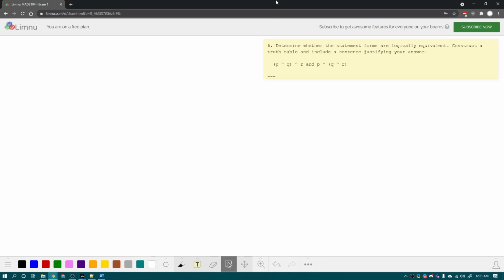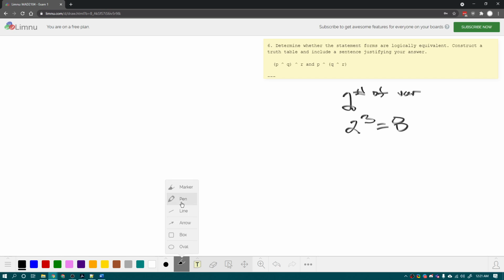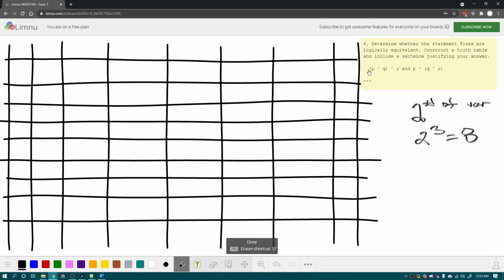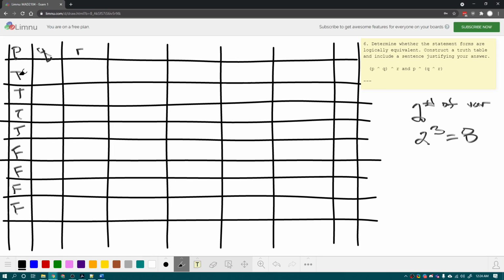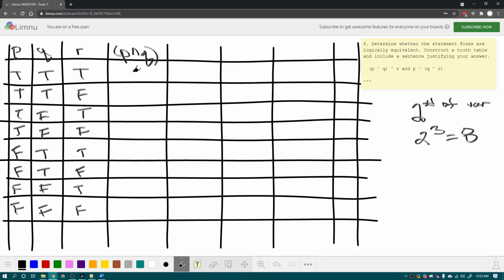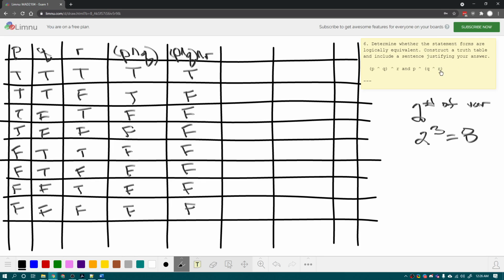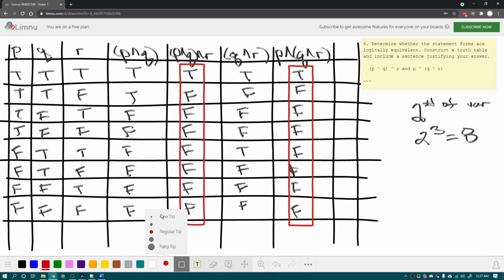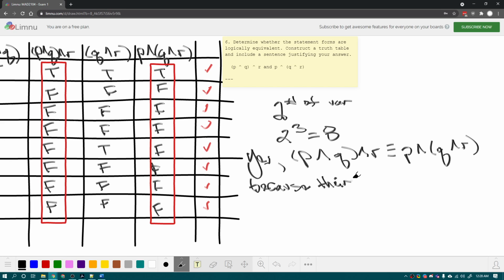MAD2104 - Exam 1 - Problem #6